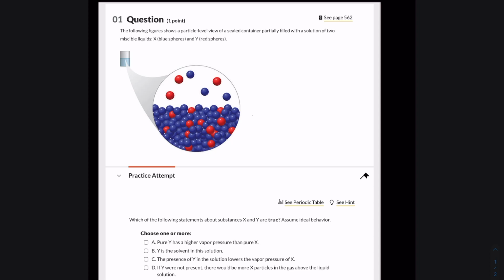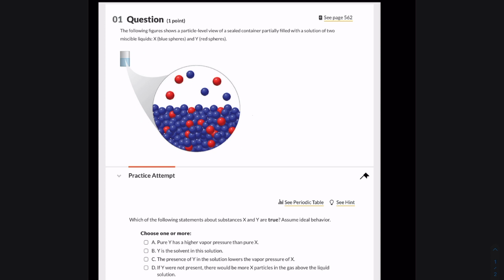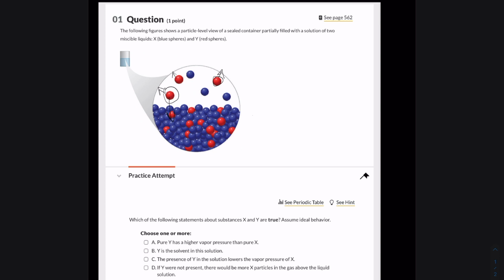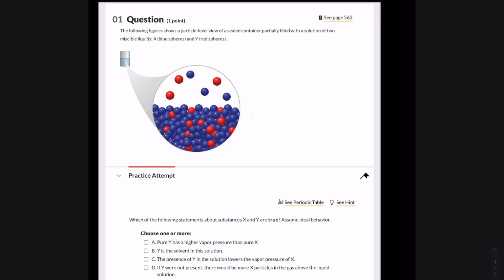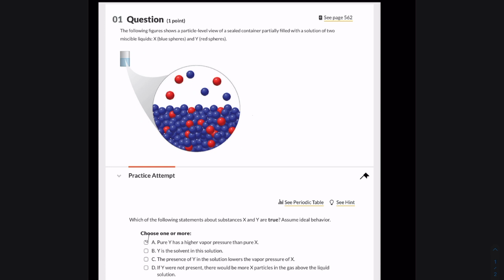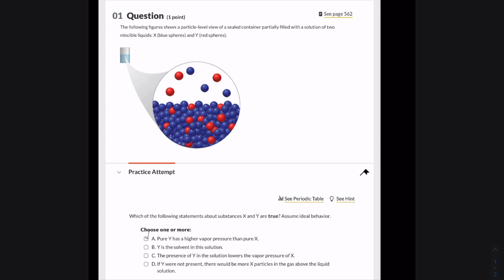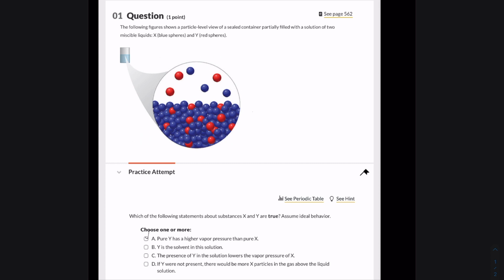The following figures shows a particle-level view of a sealed container partially filled with...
The following figures shows a particle-level view of a sealed container partially filled with a solution of two miscible liquids: X (blue spheres) and Y (red spheres).